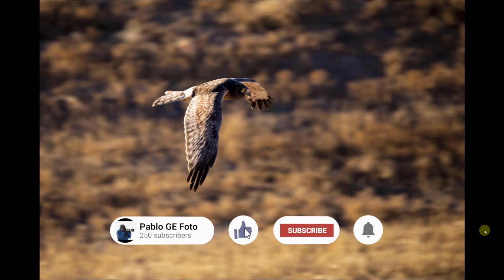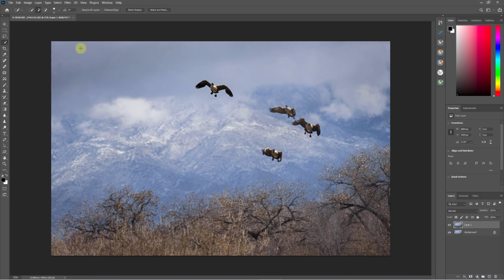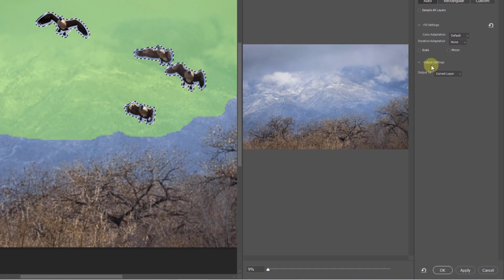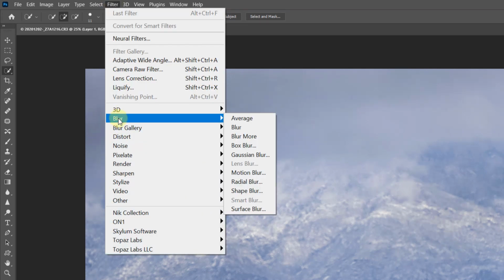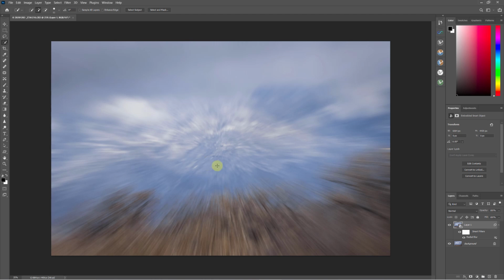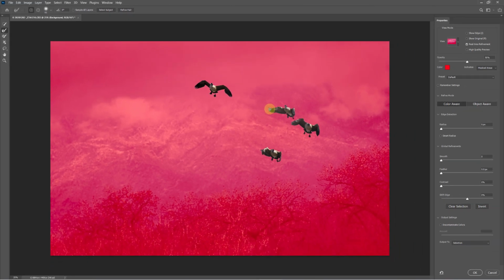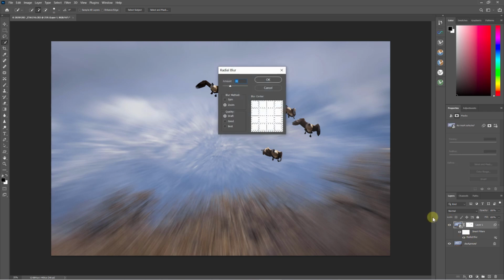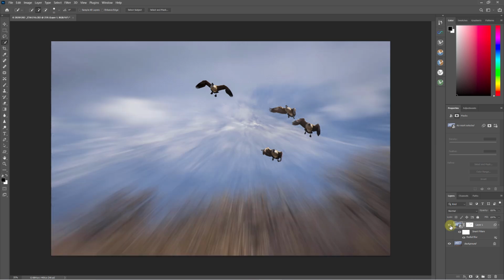Photoshop RADIAL BLUR with ZOOM : Give your photos a sense of ZOOOOMMM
The RADIAL BLUR filter in PHOTOSHOP with Option of ZOOM is a great choice to give our photos a sense of movement towards the inside of the photo.

The RADIAL ZOOM BLUR filter in PHOTOSHOP can be used with images in which the sense of motion we want is towards the INSIDE OF THE PHOTO or the MOTION IS COMING AT US. It is easy to use in PHOTOSHOP but it results in a couple of issues that we need to correct in order to get natural looking photos. In this video I show you the steps that I use to get great results, partnering PHOTOSHOP RADIAL ZOOM BLUR with CONTENT AWARE FILL to get the natural looking result I am after.

Chapters:
0:00 Intro
00:12 Example images
01:15 Preparing the image
03:48 Giving the RADIAL BLUR WITH ZOOM effect
08:10 Comparing the BEFORE and AFTER
08:35 In closing